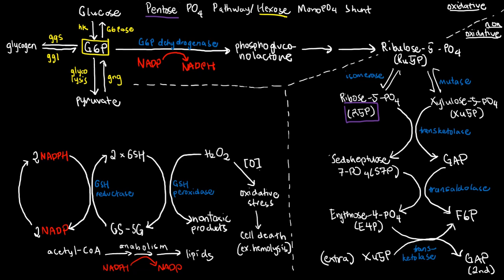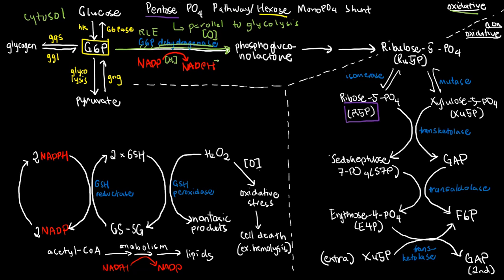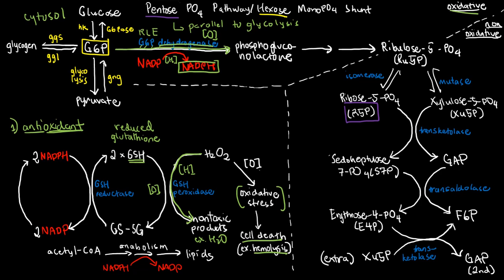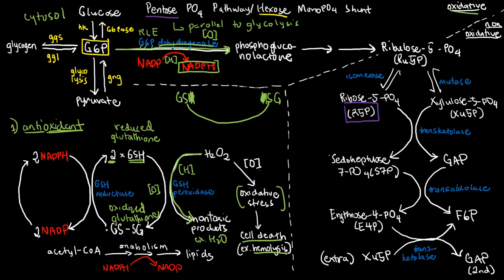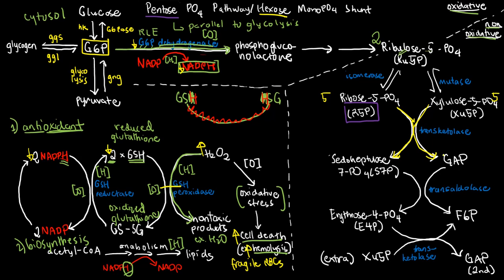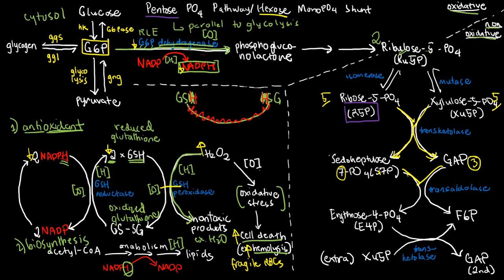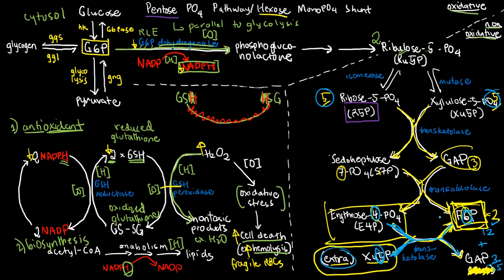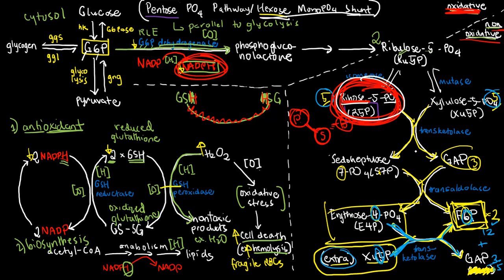BIOCHEM 42 - Pentose Phosphate Pathway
The oxidative and non-oxidative phases of the pentose phosphate pathway, as well as the purpose of these phases, are covered in this recording.